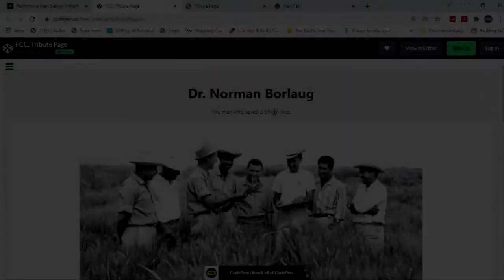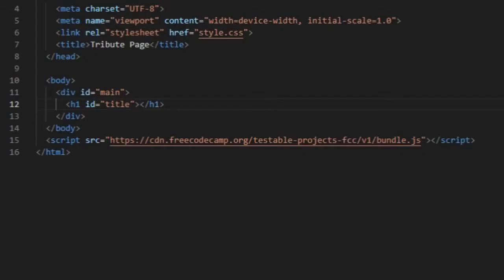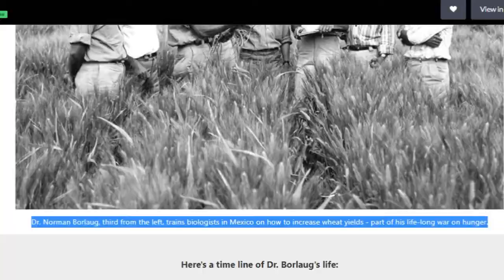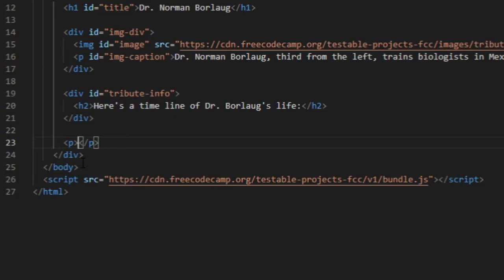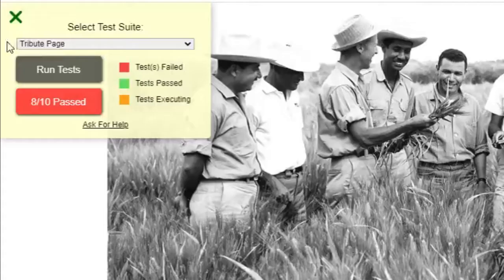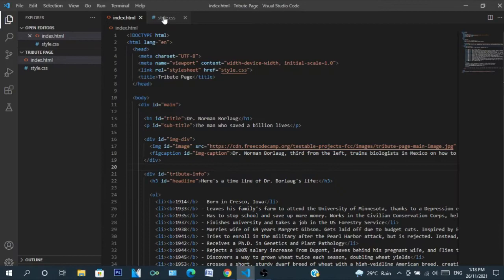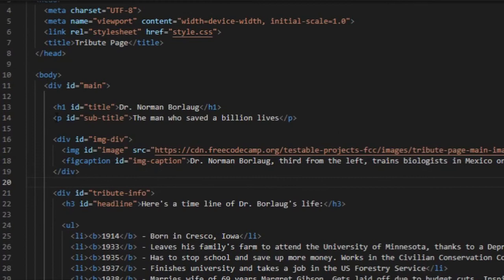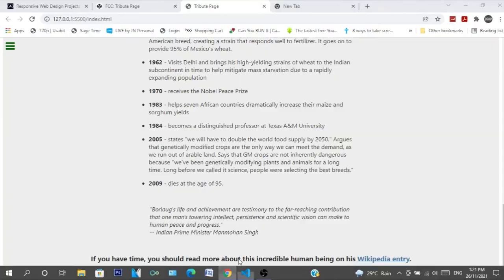FREE CODE CAMP TRIBUTE PAGE PROJECT WALKTHROUGH AND TUTORIAL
In this video, I'm going to be showing you guys how to pass all the tests when for the Tribute Page Project in FreeCodeCamp. This project is necessary if you want to complete the Responsive Web Design Certificate in FreeCodeCamp.

Not only will I show you guys how to pass all the tests, I will also recreate the website to make it look exactly how it looks on CodePen and show you all extra the CSS and HTML needed to do that.